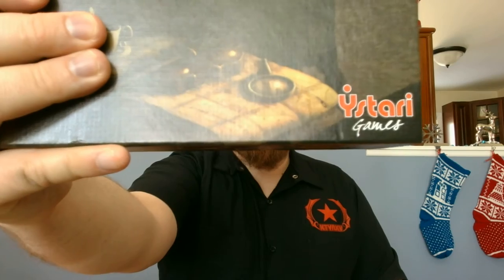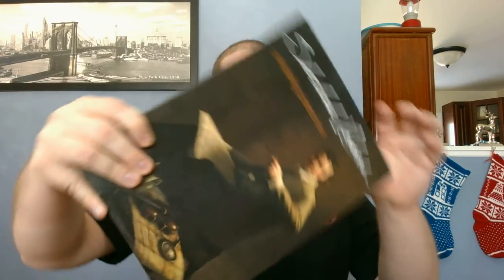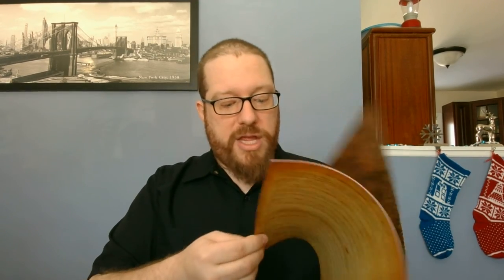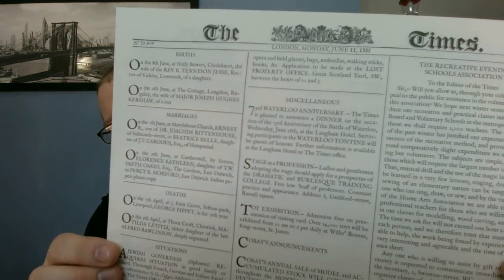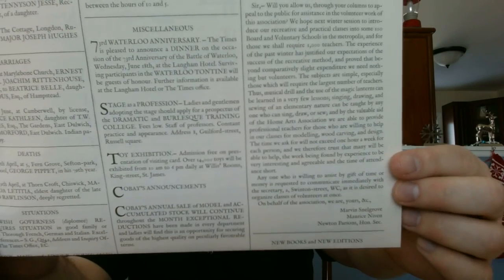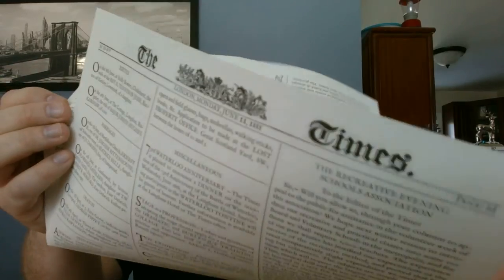Sherlock Holmes Consulting Detective Review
The Board Game Kaptain reviews Sherlock Holmes Consulting Detective.